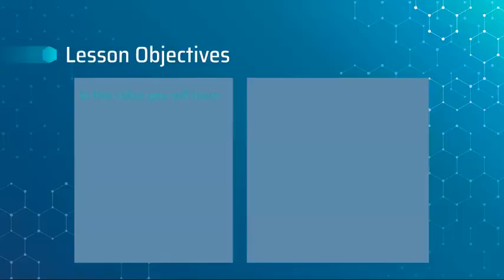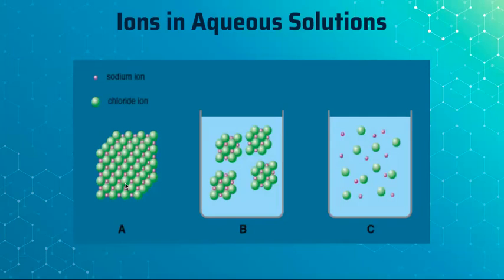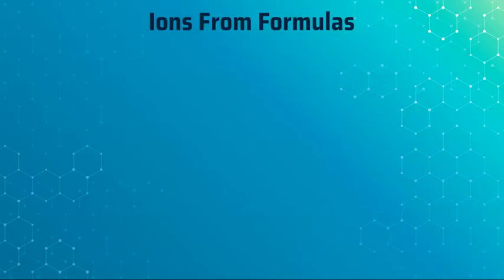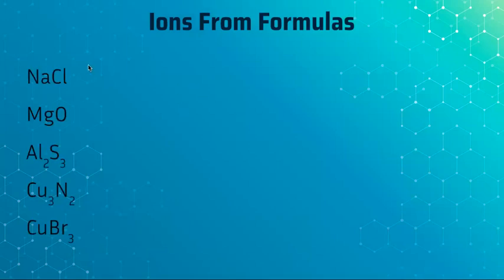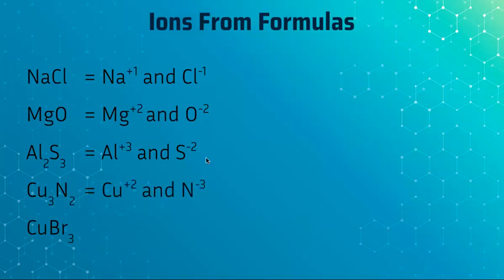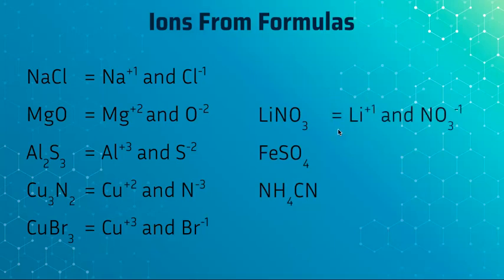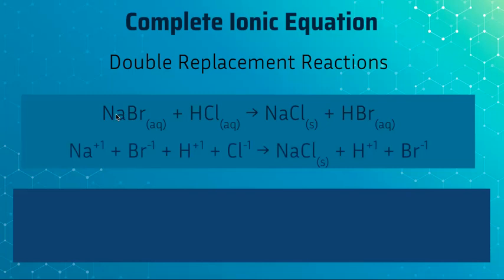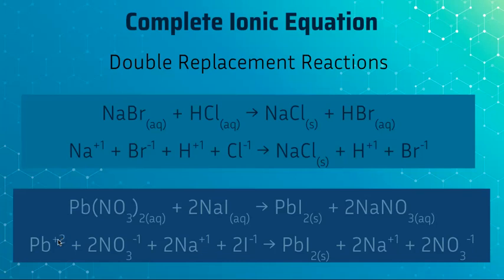6.3 Reactions in Aqueous Solutions - Writing Complete Ionic Equations